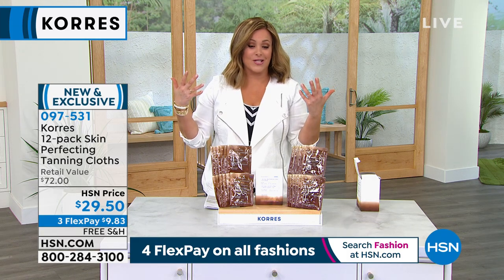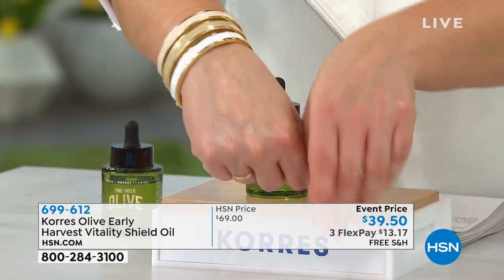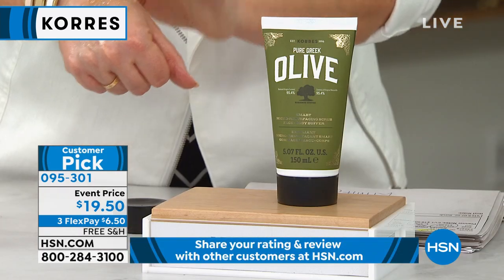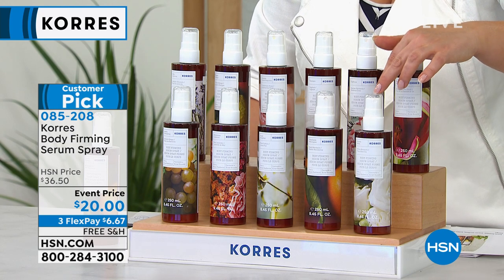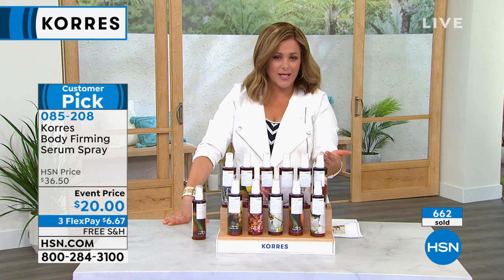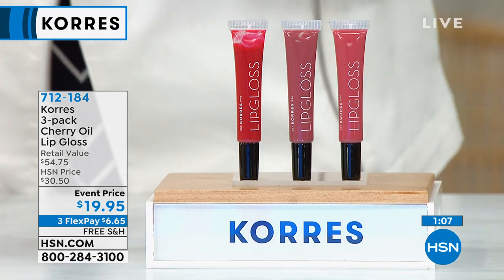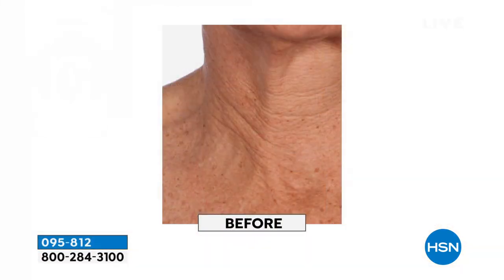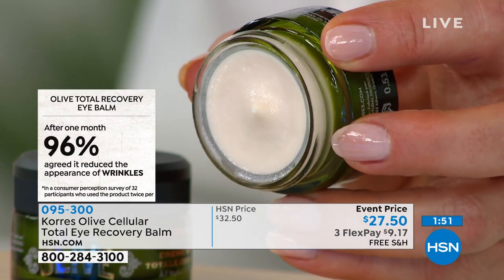HSN | KORRES Beauty 06.18.2021 - 11 PM